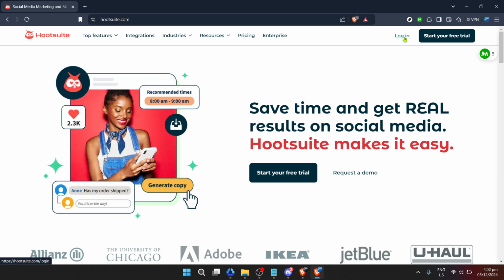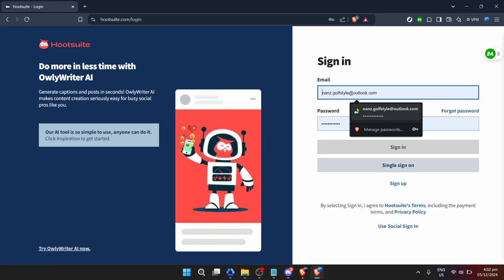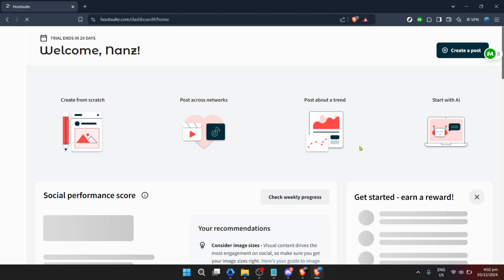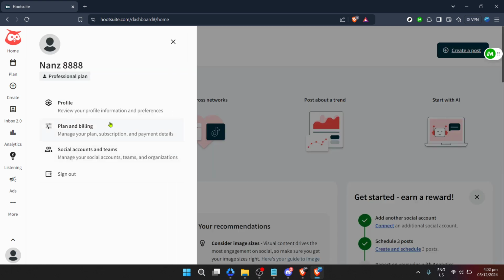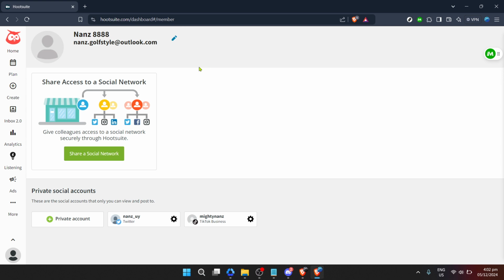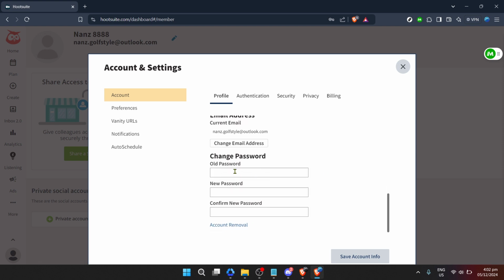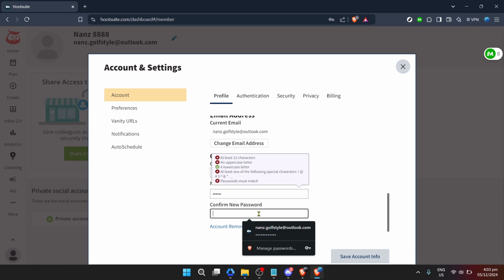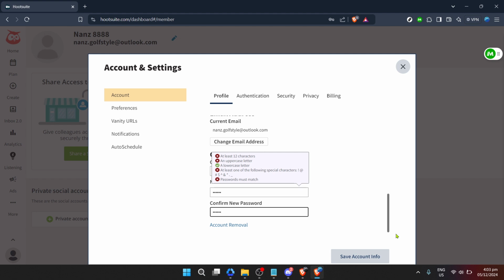How to Change Hootsuite Password (Full 2024 Guide)